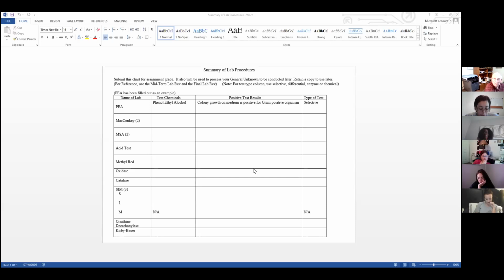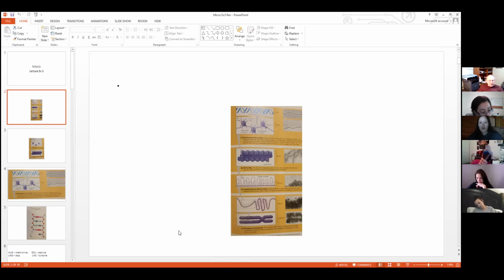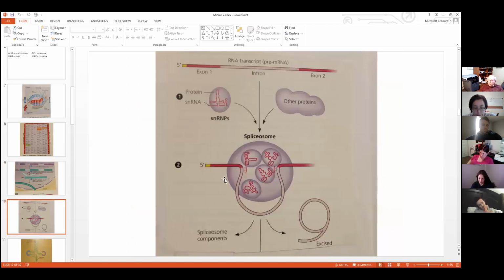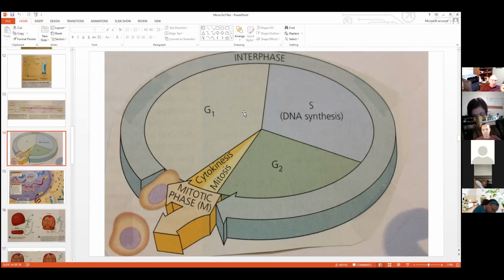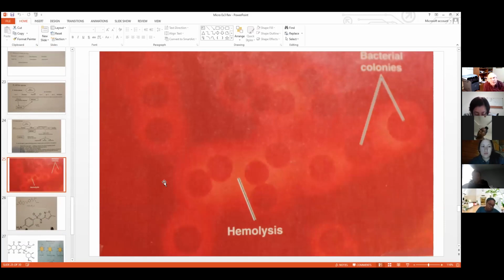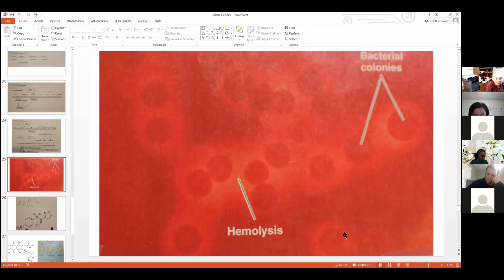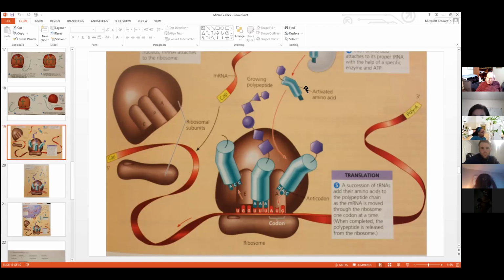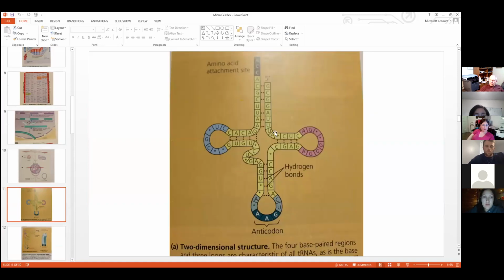Micro Lecture 7.20.21